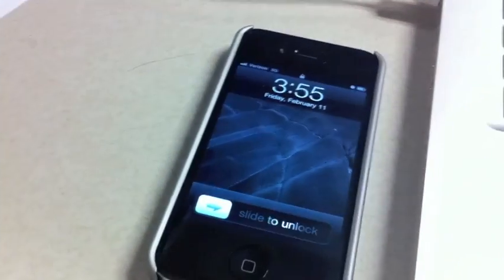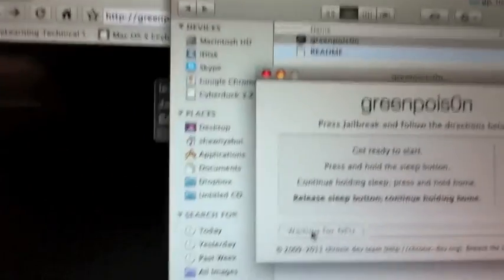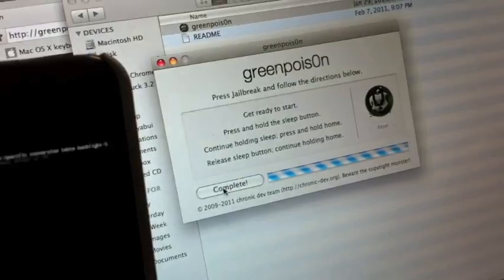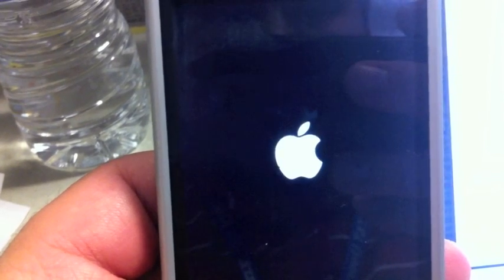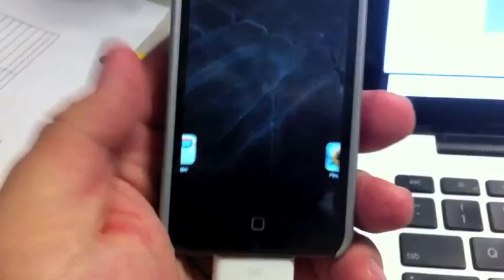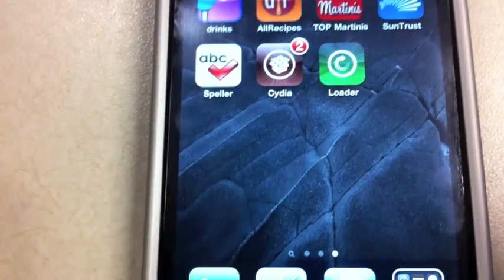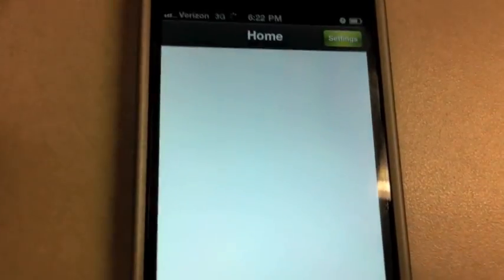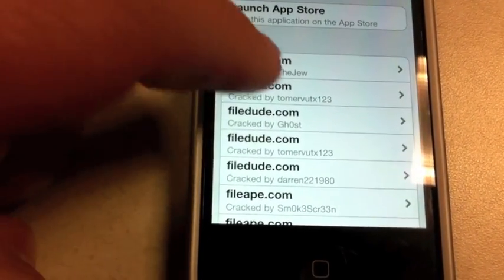iphone ipad ipod touch jailbreak verizon 4.2.1 untethered mac or pc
i apologize for the inconsistent video as I was trying to do this on my break at work but more concise directions are found below.

caveat: I do not take any responsibility if this somehow messes up your apple product. Please backup your info before trying. But, this should work on ipad,iphone 4, and ipod touch's running 4.2.1.

1. The directions are the same for both OS's.
2. Open greenpois0n
3. Turn off iphone 4 and connect to computer (make sure itunes is running)
4. Click on "Prepare to Jailbreak (DFU).
5. Follow instructions on greenpois0n app to put into DFU mode. Keep trying if it doesn't start to jailbreak.
6. Hold your finger down on the home button throughout the whole process.
7. The display will how that you have to connect the iphone to itunes.
8. While still connected to your computer, let go of the home button and reboot the iphone by holding the sleep and home button.
9. The phone will reboot and you will be jailbroken.
10. Click on the loader app and install cydia.